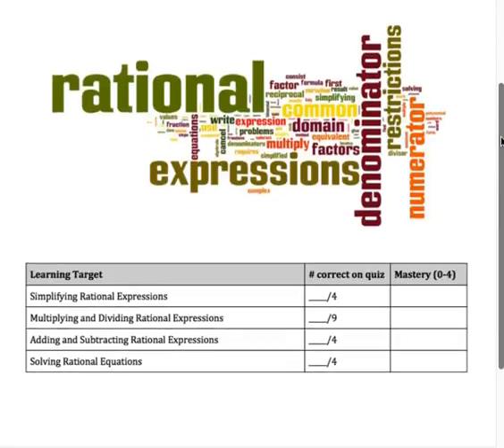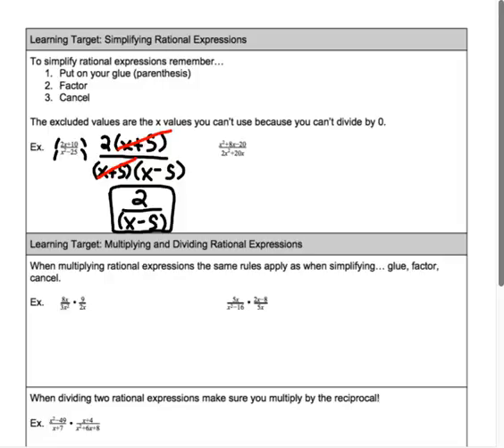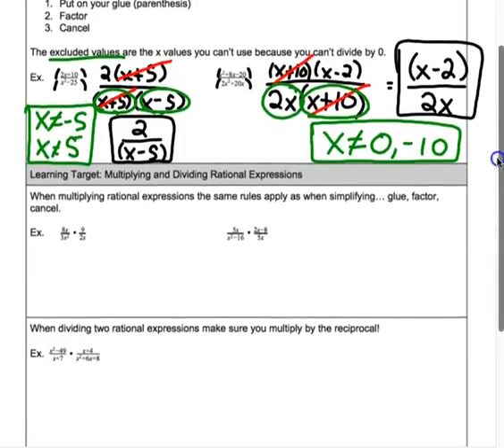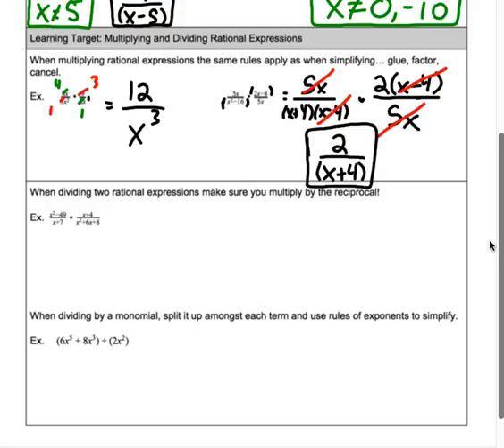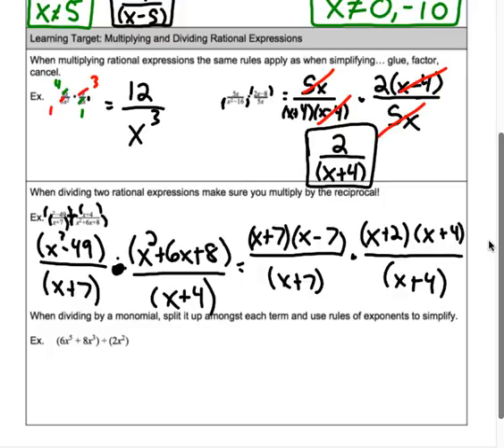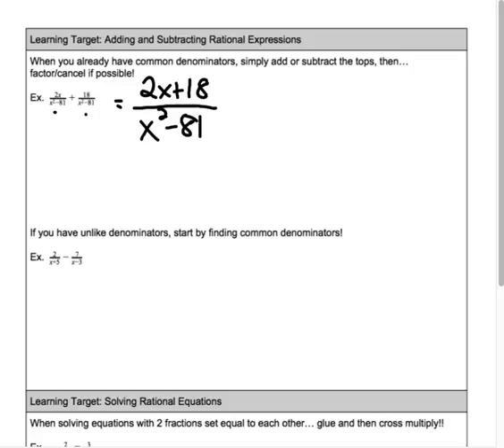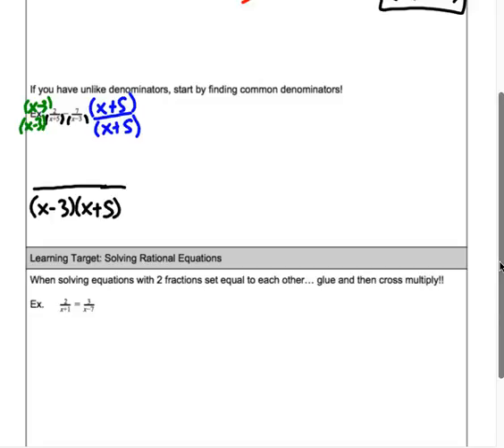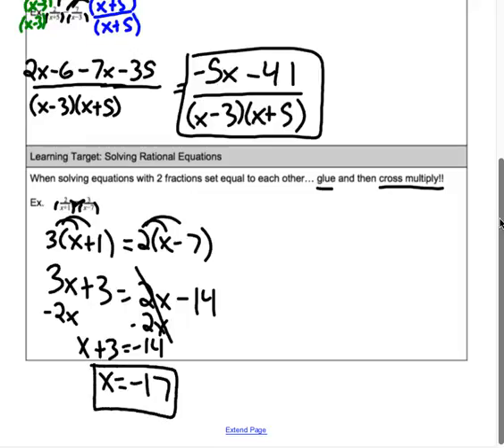Expo Ch 11 Final Review